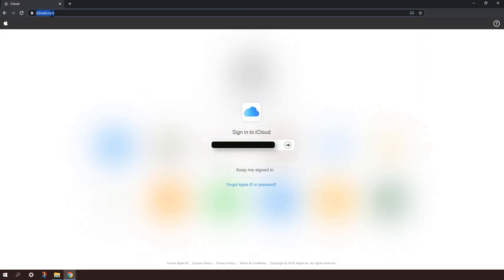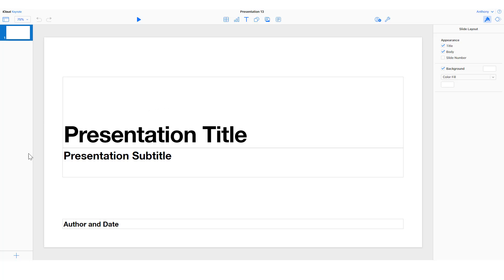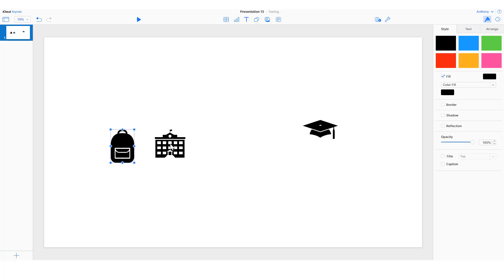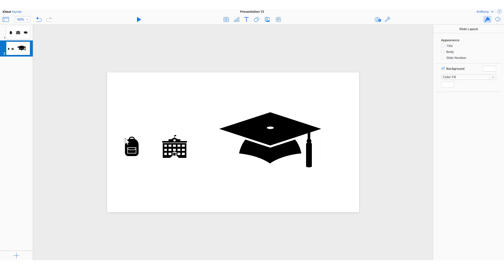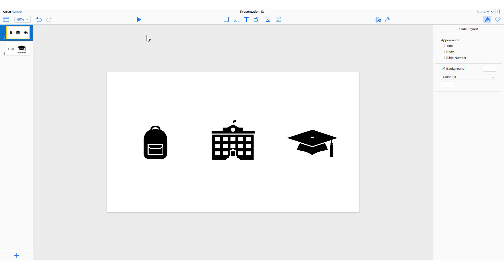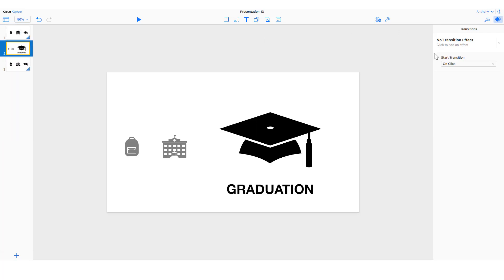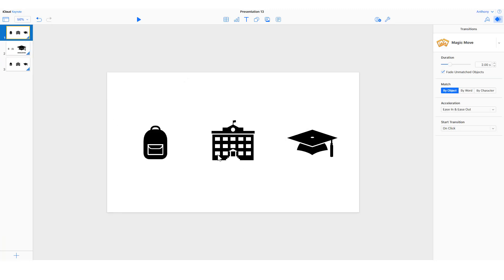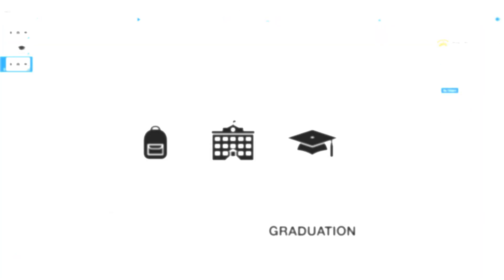Keynote Tutorial - Magic Move using iCloud on a PC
This video shows how to use Magic Move transition with the iCloud version of Keynote and a PC running Windows 10. (This should, in theory, work on many machines and operating systems.)